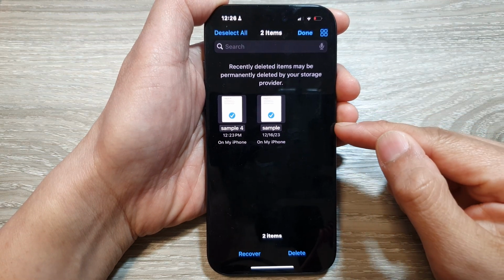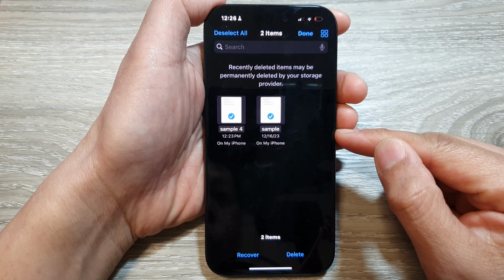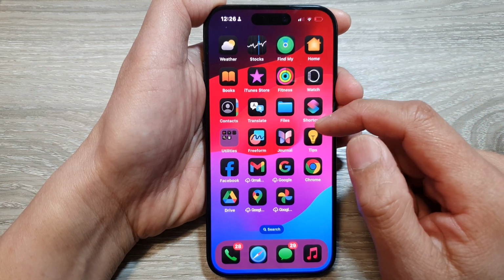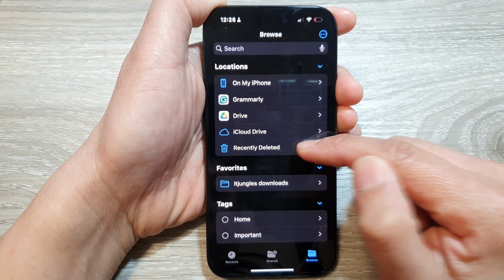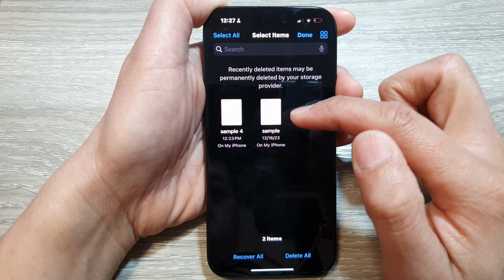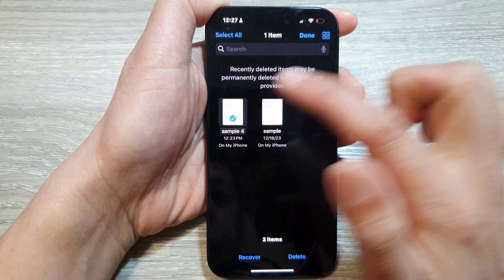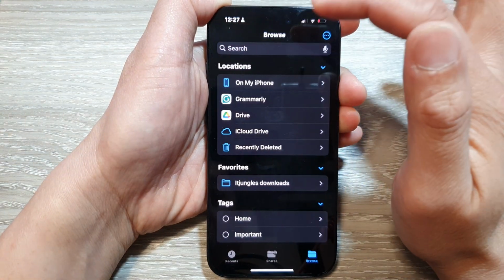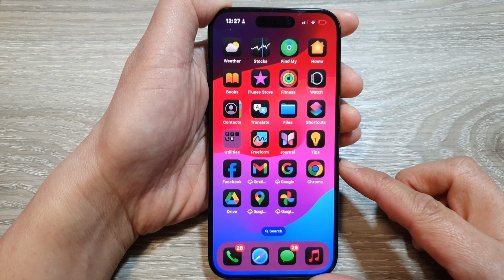iPhone 15/15 Pro: How to RESTORE Missing/Deleted Files in the Files App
In this video, I will show you how to restore missing, or deleted files in the Files app on the iPhone 15/15 Pro Max.  We'll walk through the simple process of accessing the "Recently Deleted" folder, selecting the files you want to restore, and bringing them back to life.  Whether it's photos, videos, documents, or other files, this trick can save you a lot of headache.

Accidentally deleted important files from your iPhone 15 or iPhone 15 Pro?  Don't stress!  In this video, I'll show you how to recover those missing or deleted files directly from the Files app.